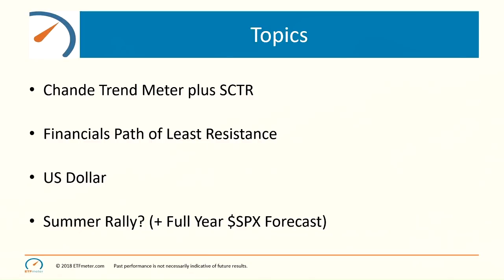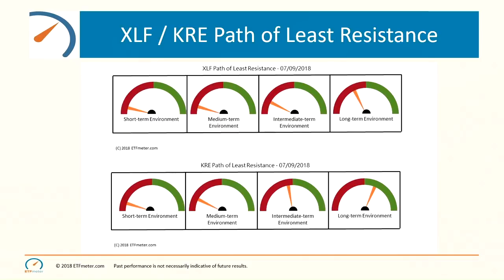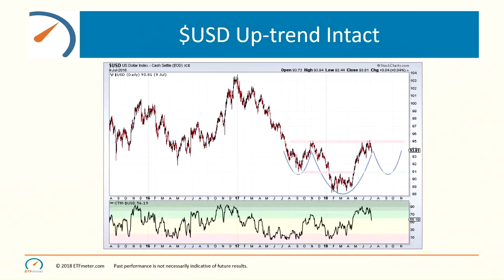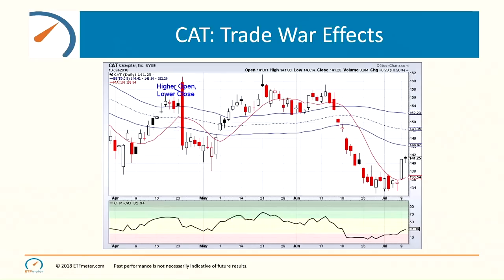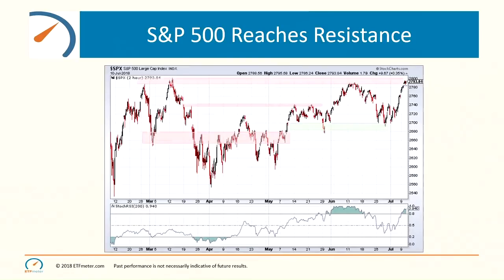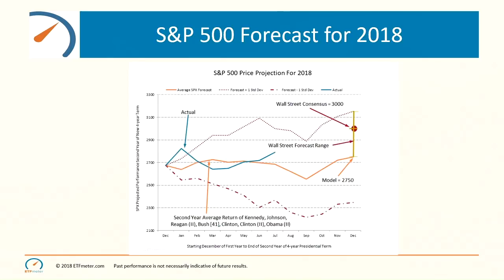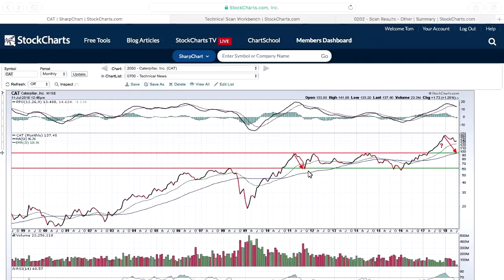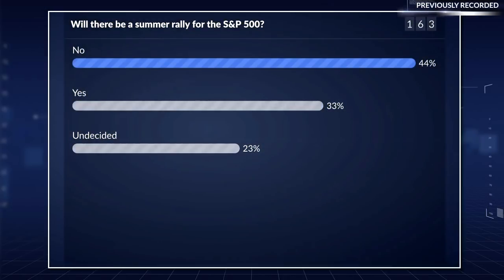Summer Rally? - Tushar Chande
Tushar Chande, the creator of the Chande Trend Meter, discusses the historical significance of summer rallies for the S&P and Dow, and where he thinks they are headed next.